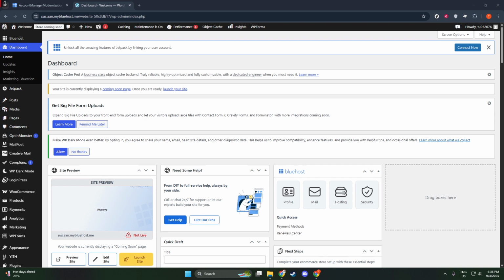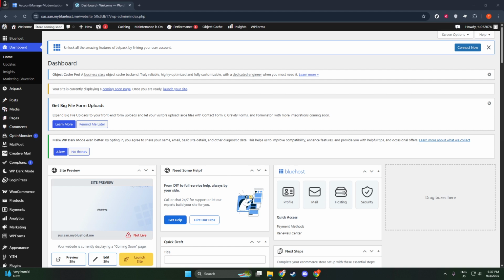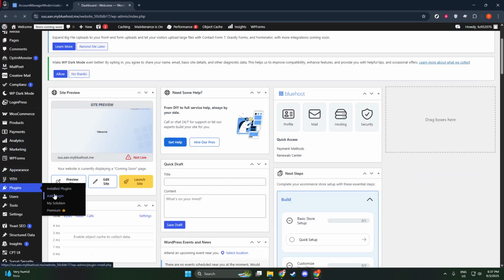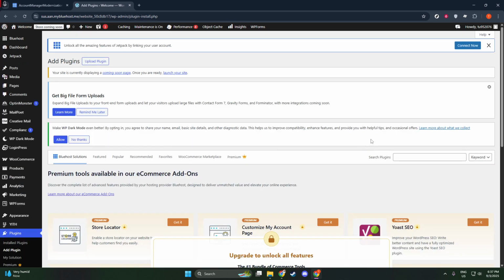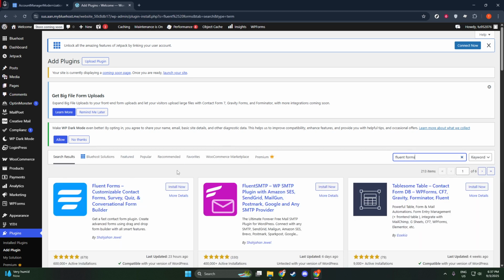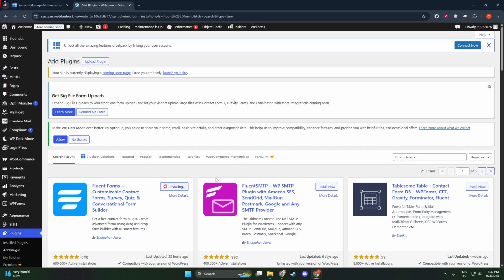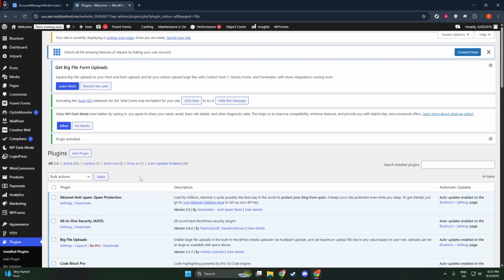How to Add an Email Subscription Form in WordPress [2026 Full Guide]